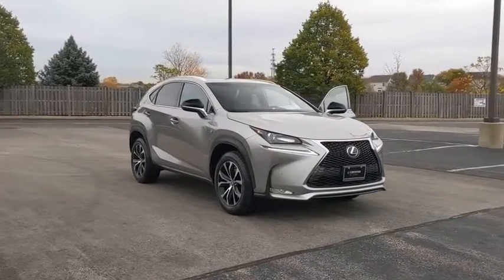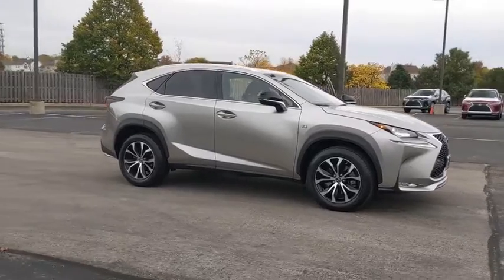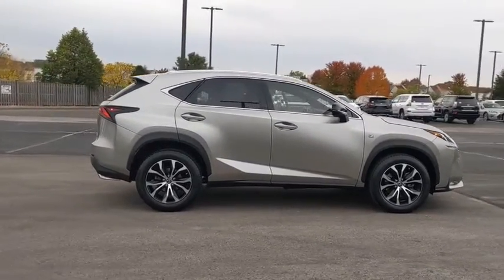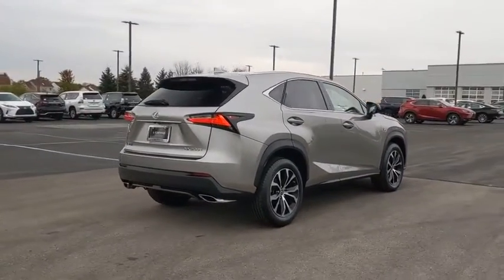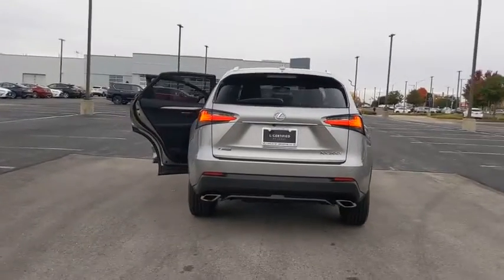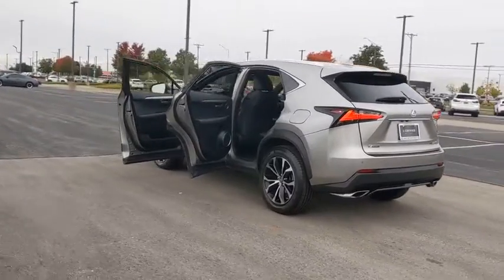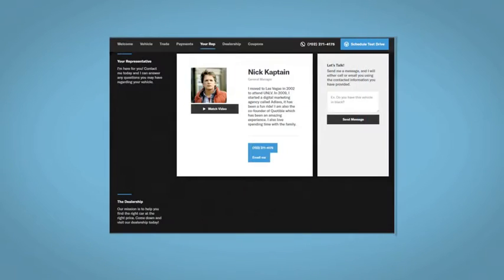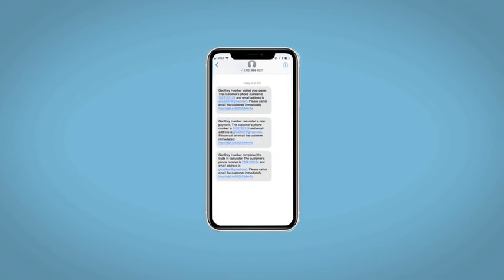2016 Lexus NX 200t Naperville, Aurora, Joliet, Downers Grove, Bolingbrook, IL 210041A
Atomic Silver Used 2016 Lexus NX 200t available in Naperville, Illinois at Lexus of Naperville. Servicing the Aurora, Joliet, Downers Grove, Bolingbrook, IL area.

** HAND SELECTED, METICULOUSLY INSPECTED, THOROUGHLY RECONDITIONED L/CERTIFIED BY LEXUS ** UNLIMITED MILEAGE WARRANTY FOR 2 YEARS ** FACTORY RECOMMENDED MAINTENANCE INCLUDED FOR 2 YEARS UP TO 20,000 ADDITIONAL MILES ** NICELY EQUIPPED WITH F SPORT PACKAGE, NAVIGATION, F SPORT TUNED SUSPENSION, LEXUS 10-SPEAKER PREMIUM AUDIO, HEATED STEERING WHEEL, HEATED FRONT F SPORT SEATS, BLIND SPOT MONITOR WITH REAR CROSS TRAFFIC ALERT, INTUITIVE PARKING ASSIST WITH CLEARANCE AND BACK SONAR, POWER BACK DOOR, 18-INCH F SPORT WHEELS, AUTOMATIC DUAL ZONE CLIMATE CONTROL WITH REAR VENTS, 2.0-LITER TURBO ENGINE, 6-SPEED AUTOMATIC TRANSMISSION, BACKUP CAMERA, BLUETOOTH TECHNOLOGY AND MUCH MORE!! PROFESSIONALLY DETAILED AND FRESH OUT OF OUR SERVICE DEPARTMENT, THIS NX 200T IS READY TO GO!! COME ON IN FOR A TEST DRIVE TODAY!! AS ALWAYS, ONE LOW PRICE!! PLAIN AND SIMPLE!! SEE YOU SOON...
HEATED PERFORATED LEATHER TRIMMED STEERING WHEEL  -inc: paddle shifters,F SPORT PREMIUM PACKAGE  -inc: Power Steering Column  steering wheel memory  Heated Front Seats  Driver's Seat Memory  Power Tilt & Slide Moonroof/Sunroof,ATOMIC SILVER,ELECTROCHROMIC OUTSIDE MIRRORS W/MEMORY  -inc: manual fold  heater  tilt w/reverse shift  Blind Spot Monitor (BSM) and Rear Cross Traffic Alert (RCTA),POWER BACK DOOR  -inc: auto and easy closer door  lock  unlock  and panic alarm,F SPORT PACKAGE W/ALL SEASON TIRES,ELECTROCHROMIC INSIDE REARVIEW MIRROR  -inc: HomeLink Universal Transceiver,INTUITIVE PARKING ASSIST  -inc: clearance and back sonar,NAVIGATION SYSTEM PACKAGE  -inc: advanced casual-language voice recognition system and remote touch interface controller w/touchpad  Lexus Enform App Suite  destination services  Yelp  iHeartRadio  Facebook Places  Movietickets.com  OpenTable  Pandora  Slacker  stocks  fuel prices and sports  Lexus Enform Destination Services  Destination Assist and eDestination (one-year trial subscription included  requires Lexus Enform SafetyConnect)  Lexus Insider  2 Additional Speakers  subwoofer  SD Navigation System,BLACK  F SPORT NULUXE SEAT TRIM W/CONTRAST STITCHING,Automatic Full-Time All-Wheel,4-Wheel Disc Brakes w/4-Wheel ABS  Front Vented Discs  Brake Assist and Electric Parking Brake,Tire Specific Low Tire Pressure Warning,Back-Up Camera